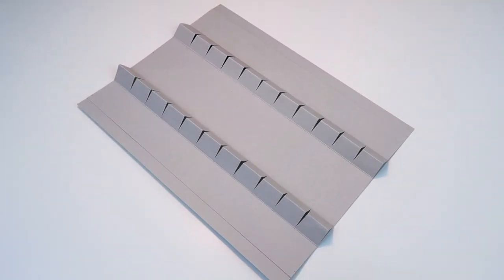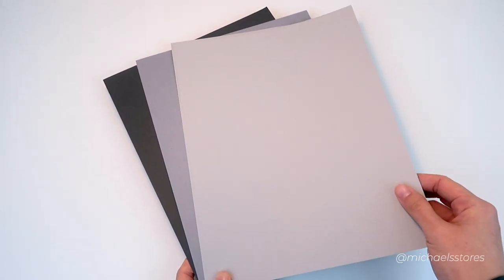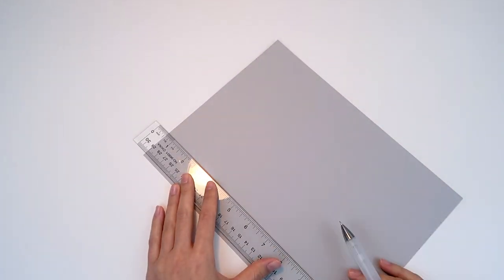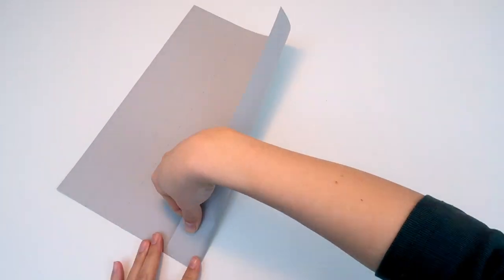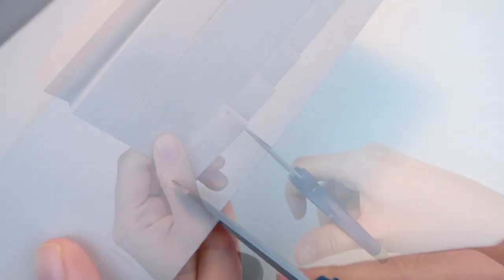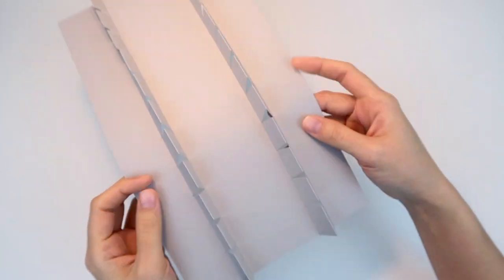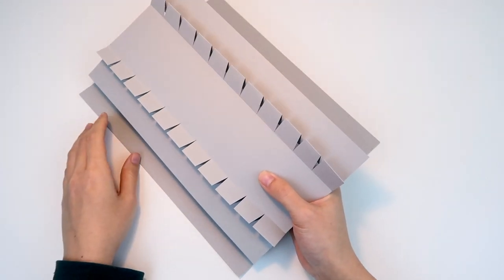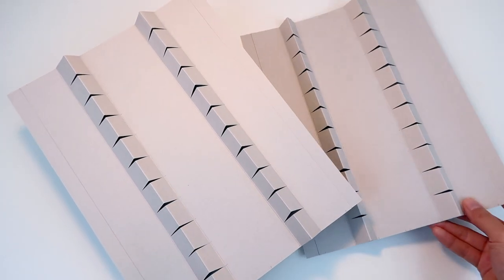DIY Envelope Drying Rack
If you are not addressing envelopes that often, the cost of purchasing a drying rack could be another burden. No worries! We can simply make one with materials that you may already have.